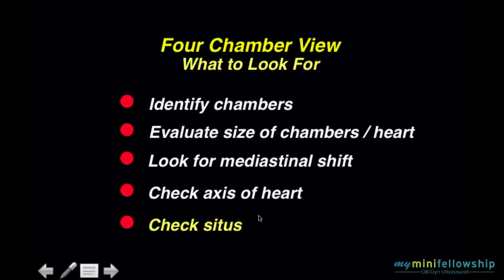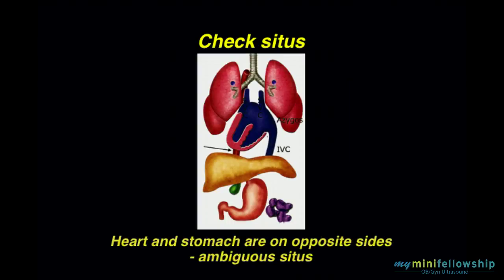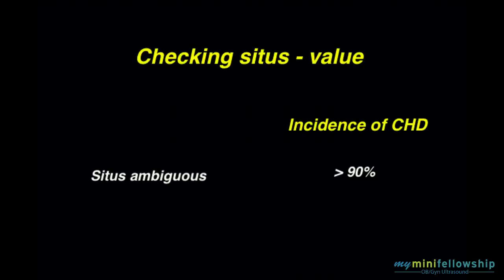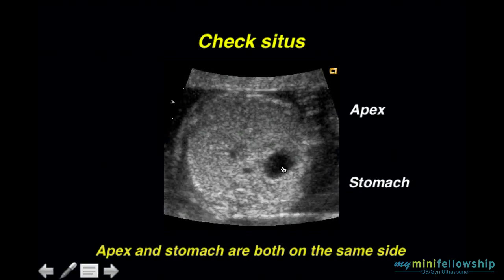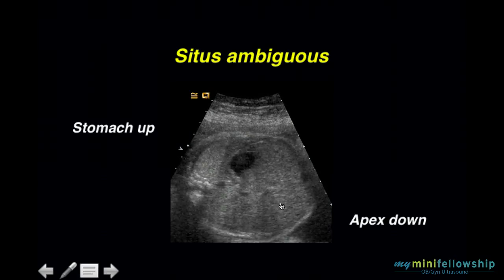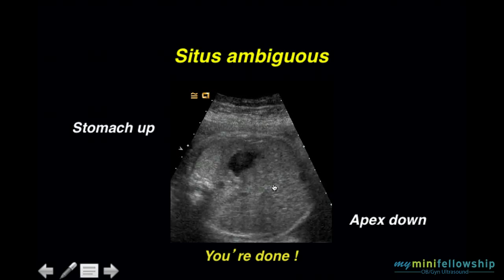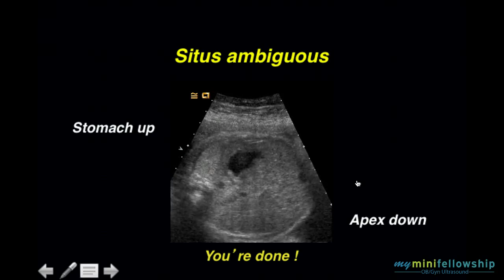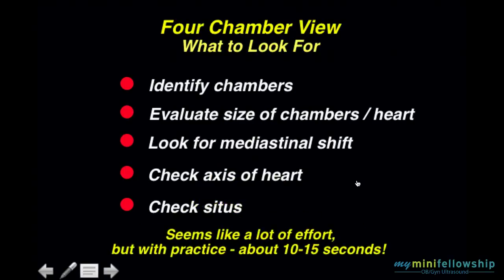Mastering the Fetal Heart: Step 5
Four Chamber Heart Lecture